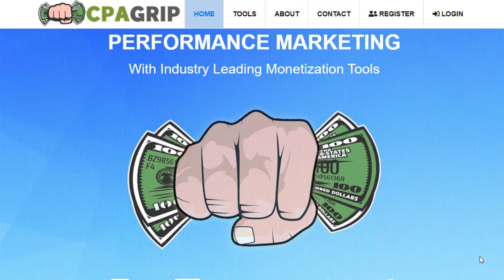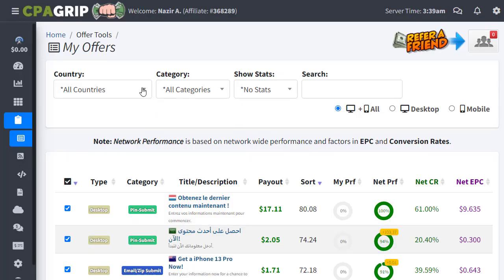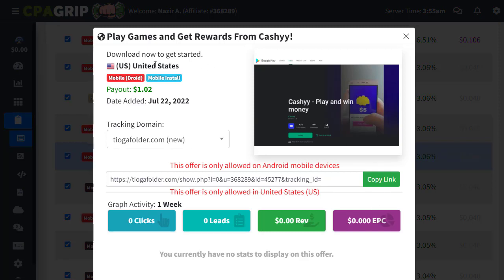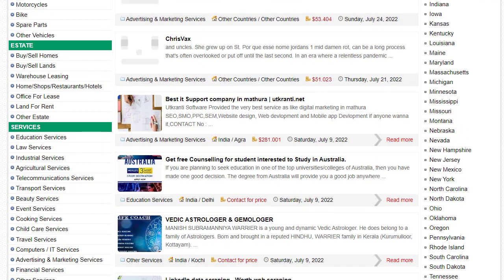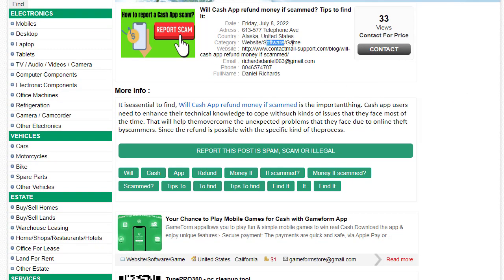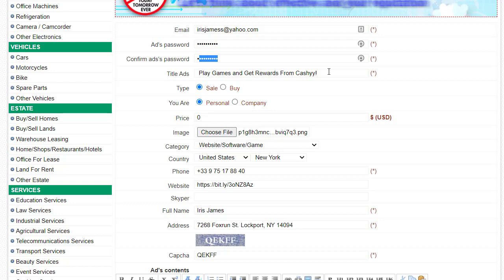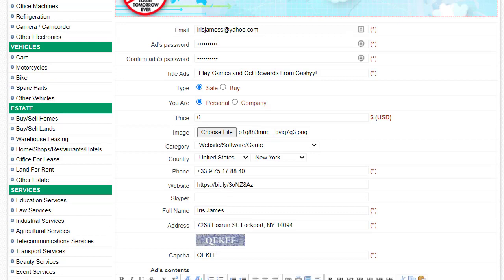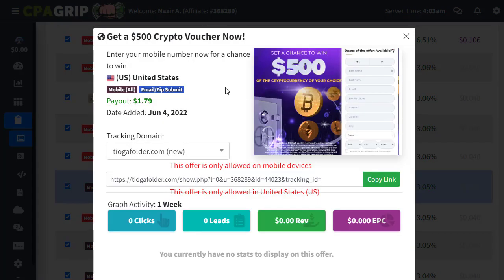CPA Marketing Free TRAFFIC Strategy, EARN $1,000 Per Day, CPA Marketing For Beginners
used myself.